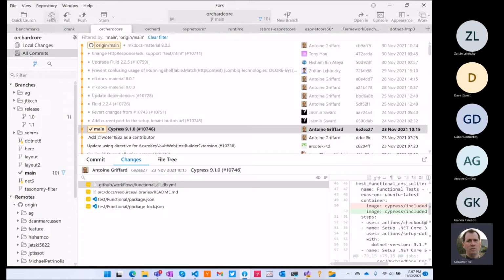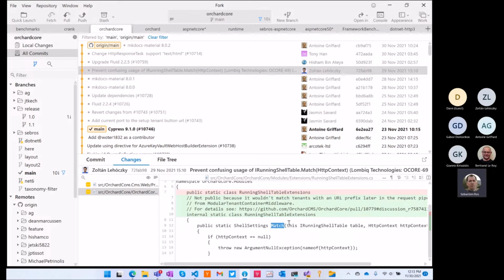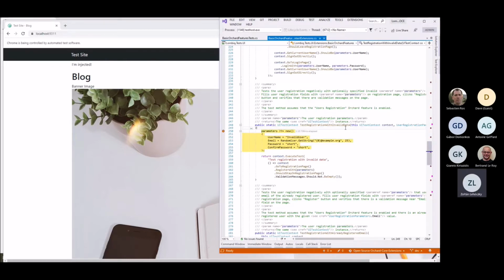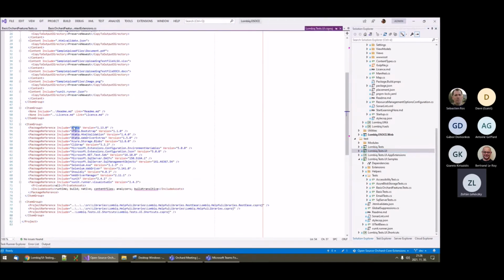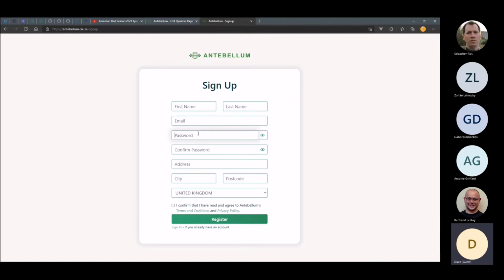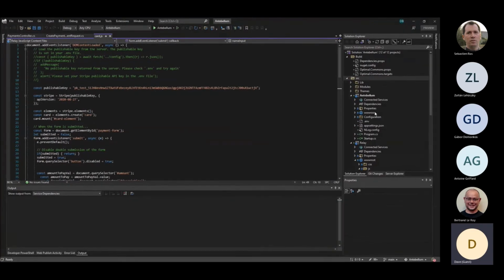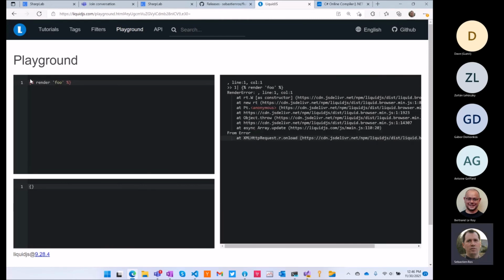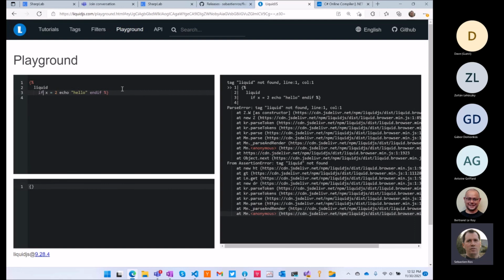Orchard Podcast: 30th of November, 2021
Meeting notes:
-- 00:00 - Agenda
-- 1:57 - Add current port to the setup tenant button url (#10743)
-- 6:23 - Revert changes from #10743 (#10751)
-- 6:39 - Fluid 2.2.4 (#10726)
-- 7:02 - Update dependencies (#10728)
-- 7:14 - Prevent confusing usage of IRunningShellTable.Match(HttpContext) (Lombiq Technologies: OCORE-69) (#10779)
-- 8:50 - Upgrade Fluid 2.2.5 (#10759)
-- 8:57 - Change HttpResponseTask support "text/html" (#10714)
- Demos
-- 11:00 - Lombiq UI Testing Toolbox - Orchard Features Tets
-- 28:00 - A new Orchard Core site
- Topics
-- 35:52 - Updates on Fluid